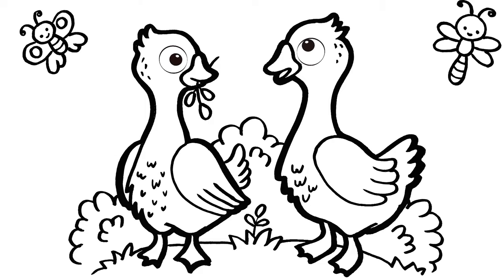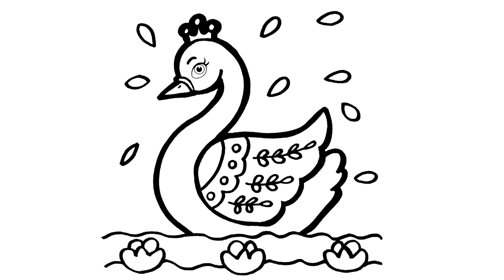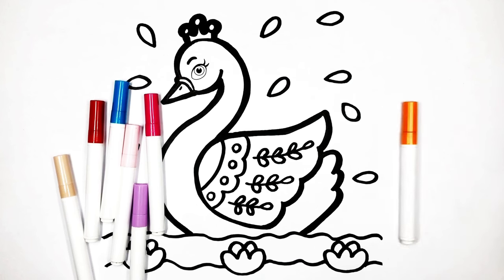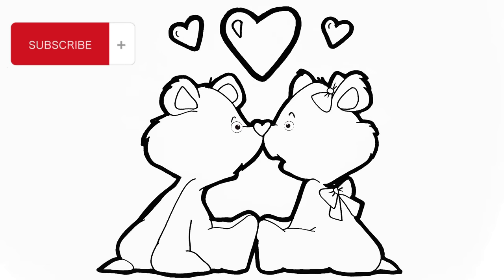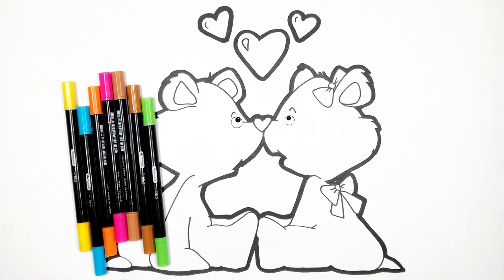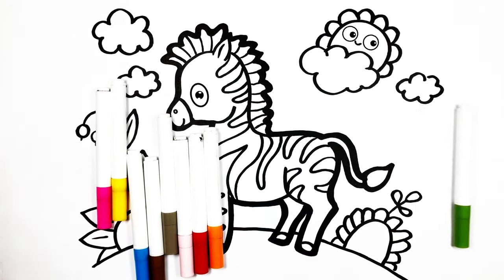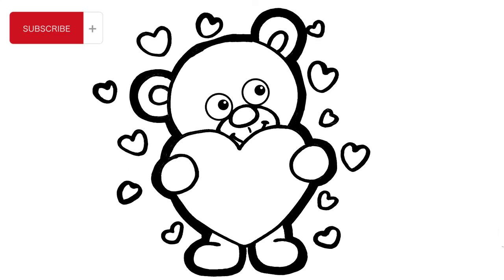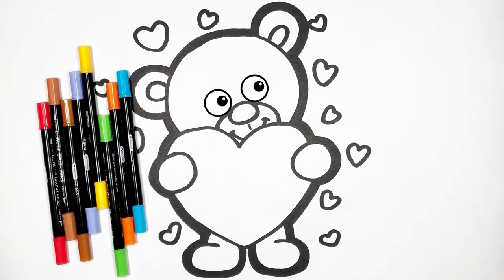Set of Cute Animals Part 3. How to Draw Cute Animals.